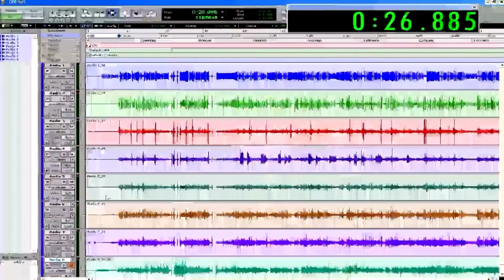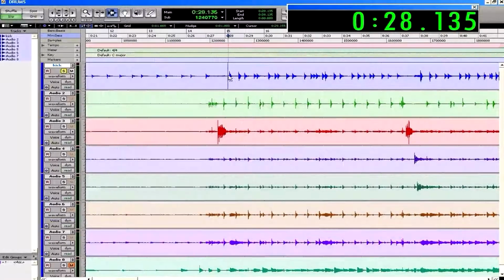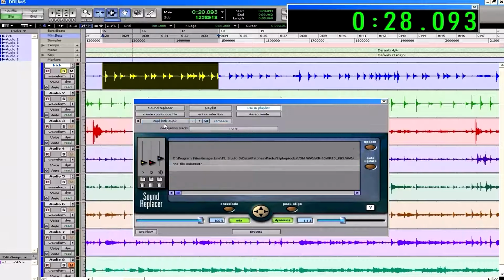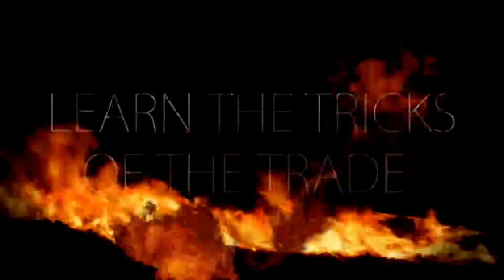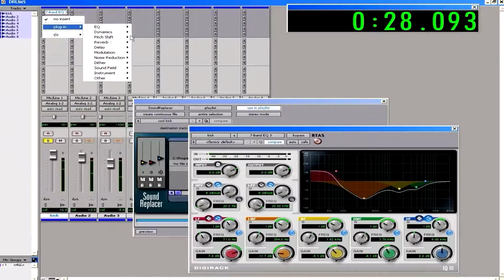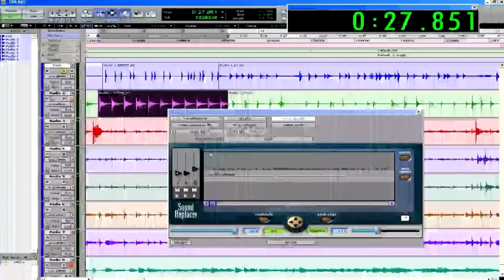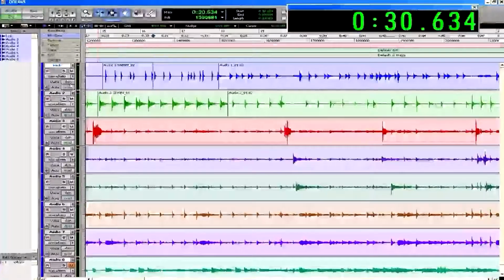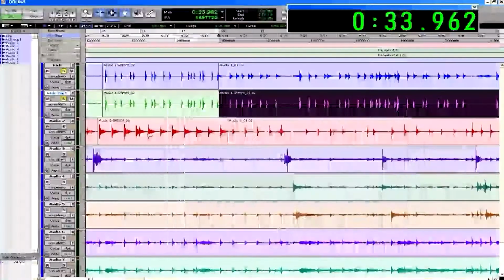How to sound replace your snares and kicks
How to use sound replacer to swap out your kicks and snares.

Dont be left behind! Get the dvd with tons of kick, snare, beat wave files and lots of extra goodies to use in your studio check out the full dvd at:

NOW ONLY $10 BUCK AND YOU GET